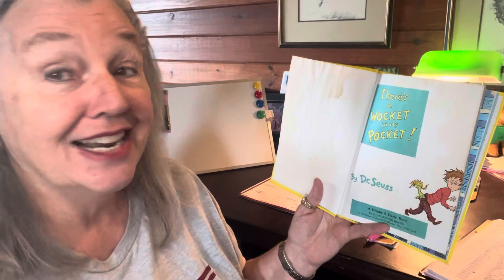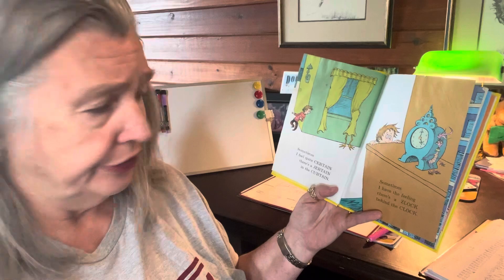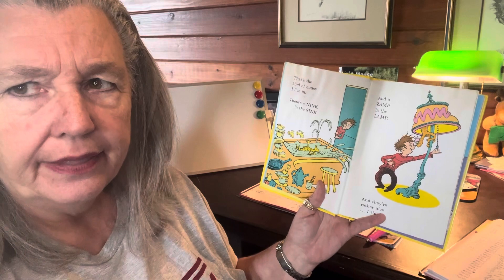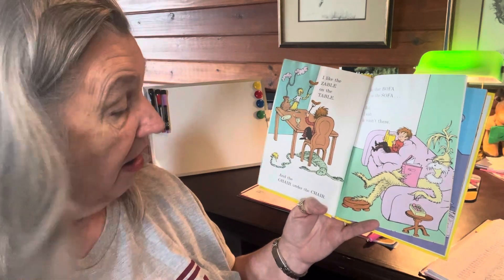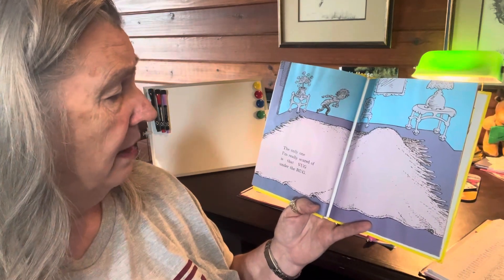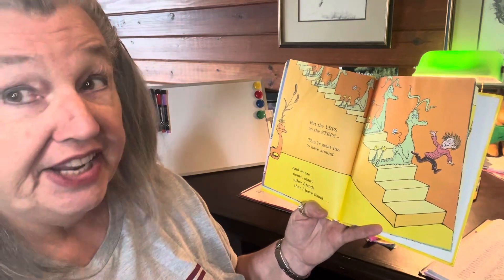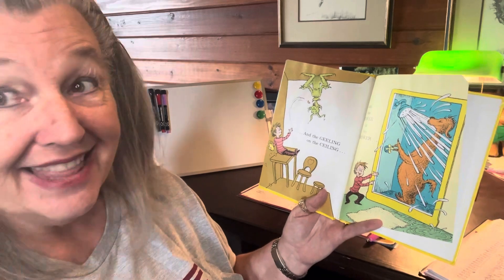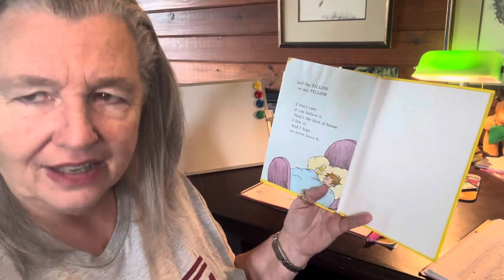There’s a Wocket in my Pocket! By: Dr. Seuss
Read aloud & challenged by:
Cindy’s Corner #583
Level 2.1